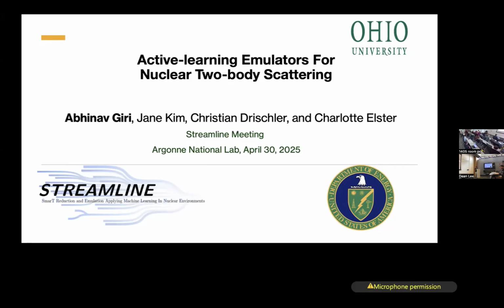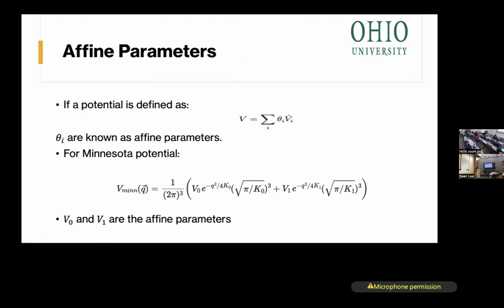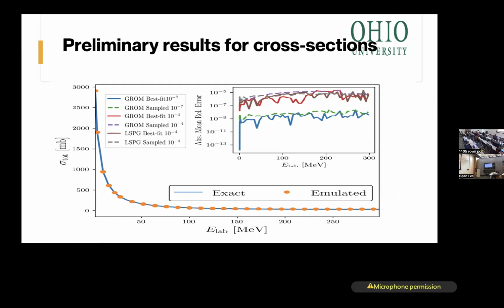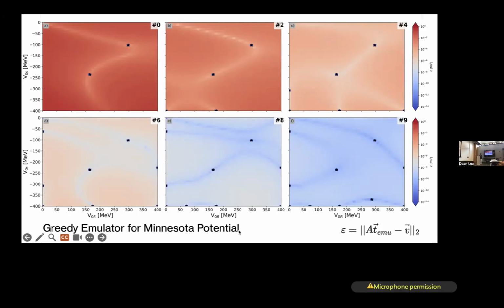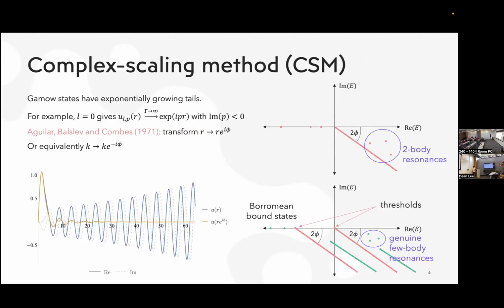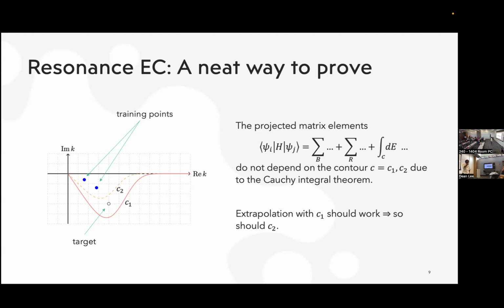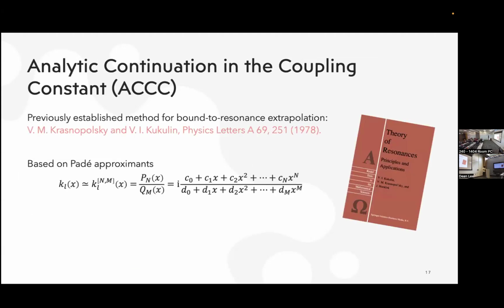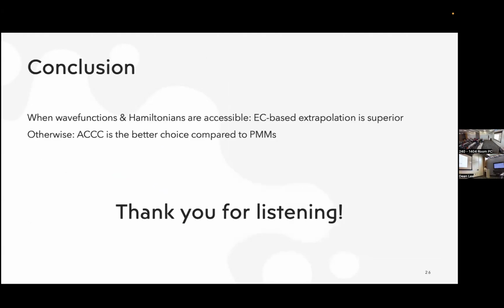STREAMLINE Symposium #5 - April 30, 2025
Talks by:
Abinhav Giri, Nuwan Yapa

STREAMLINE Collaboration Symposium at Argonne National Laboratory